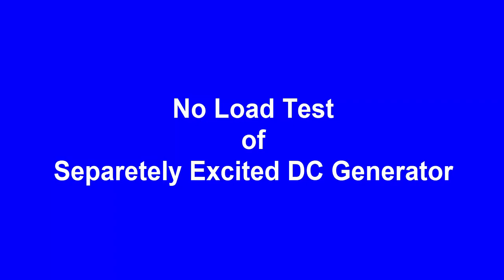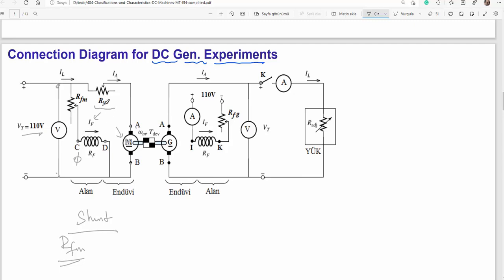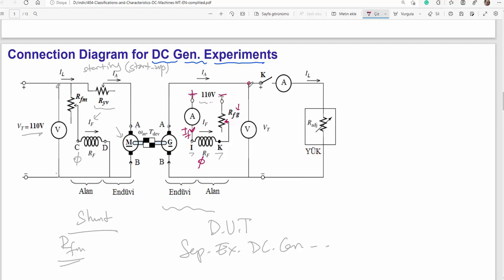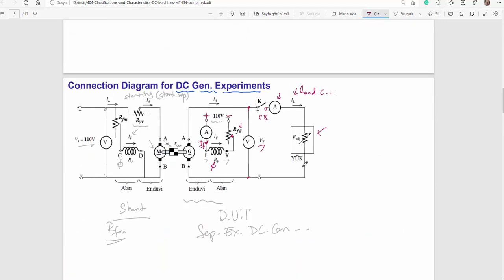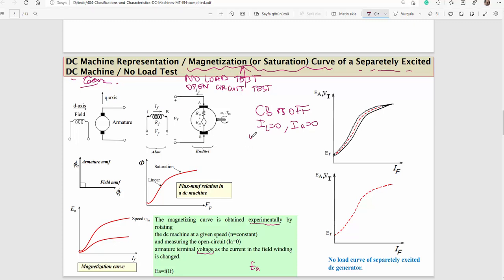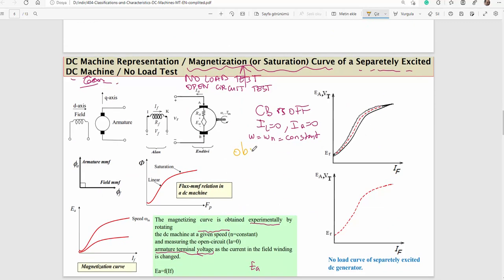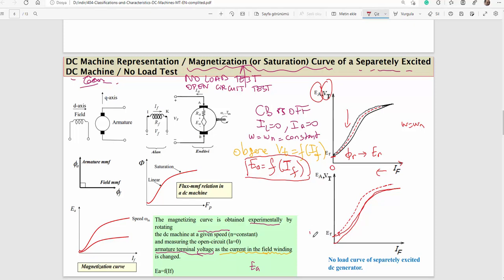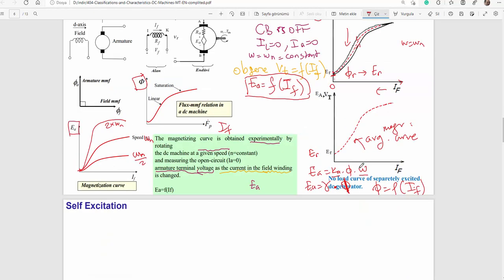No Load Curve of Separately Excited DC Generator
20220510 EM2 EN - Live recording